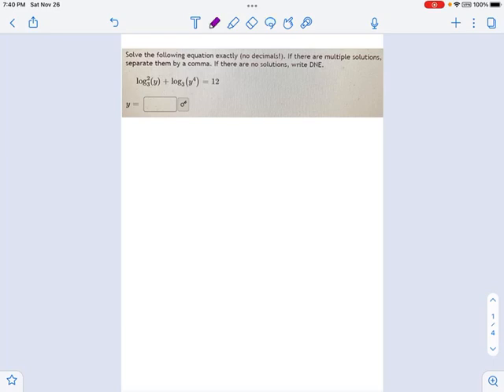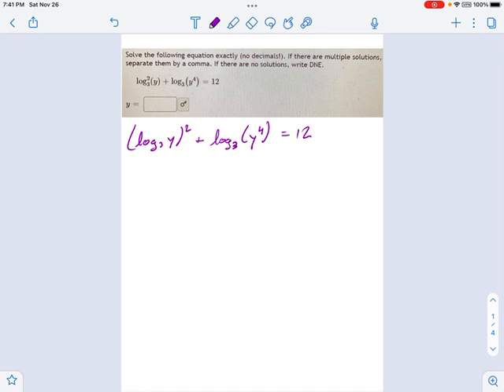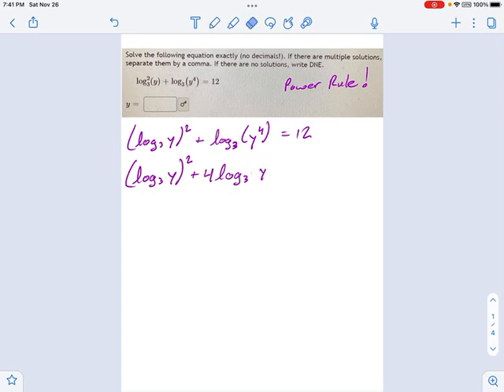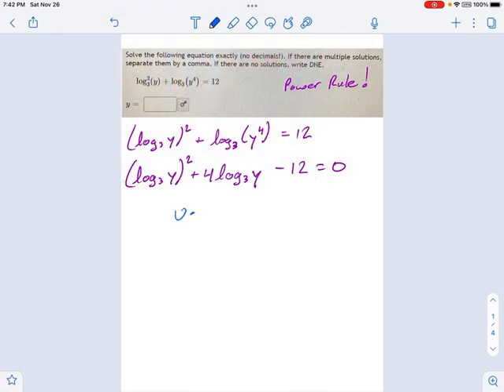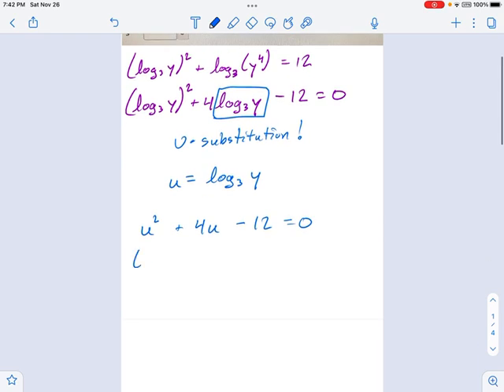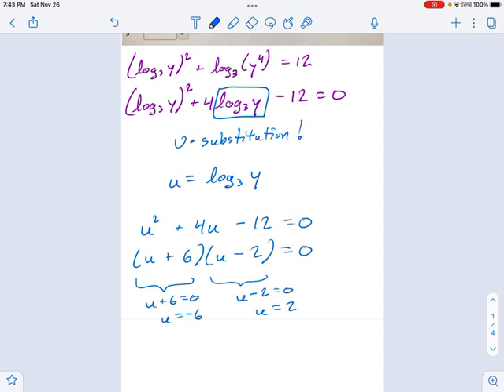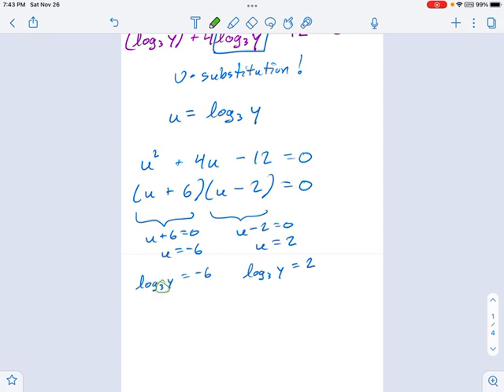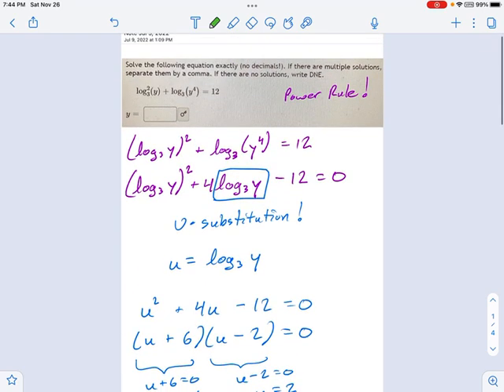SM3.06.58 — Solving Log Equations in Quadratic Form by U Substitution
Murphy Math --
Solving a logarithmic equation in quadratic form using U-Substitution and factoring.  Requires conversion to exponential form, but there are no extraneous solutions.